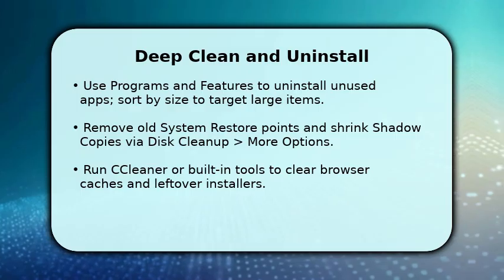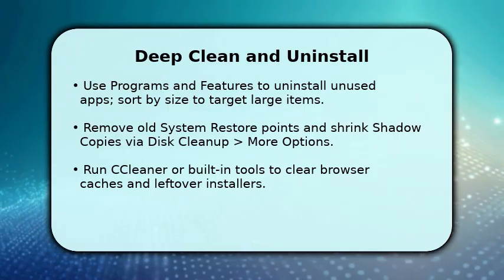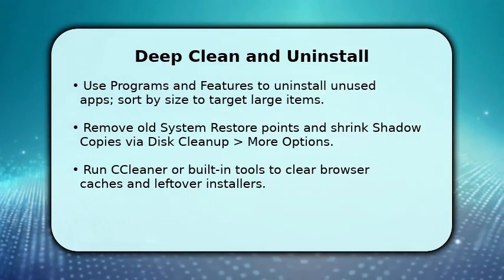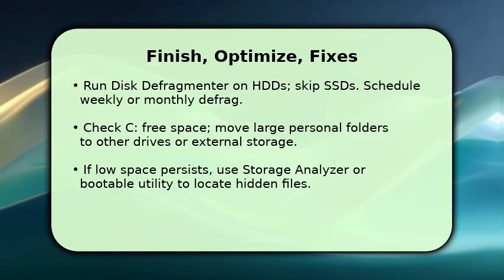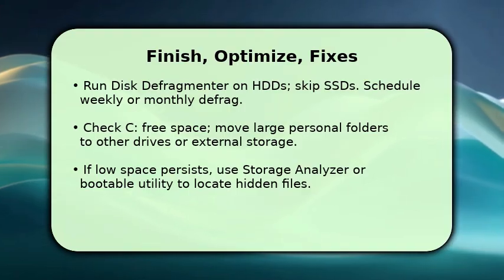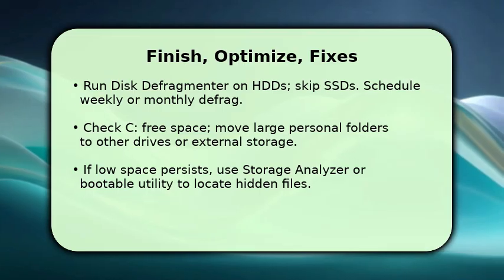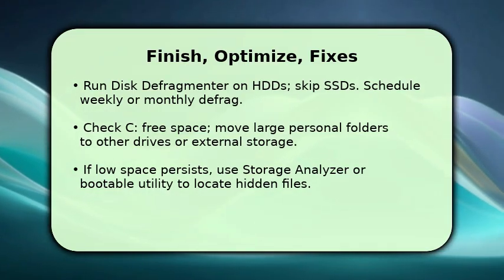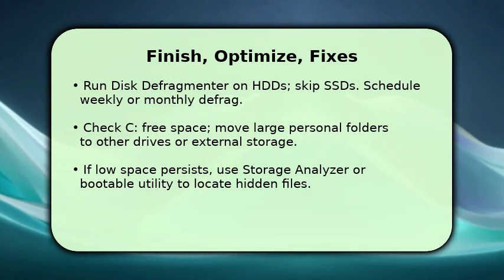How to Clean C Drive in Windows 7 (updated)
Learn essential steps to clean your C drive in Windows 7, ensuring better performance and organization. This guide covers deleting unnecessary files, organizing folders effectively, using built-in tools like Disk Cleanup, defragmenting the hard disk for optimal speed, and managing startup programs.